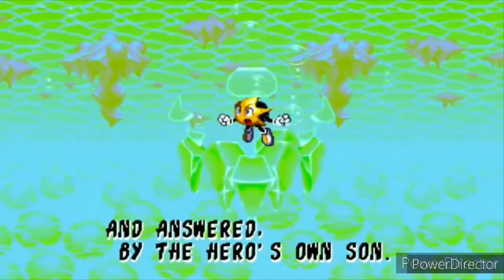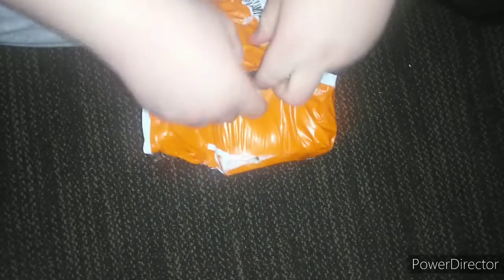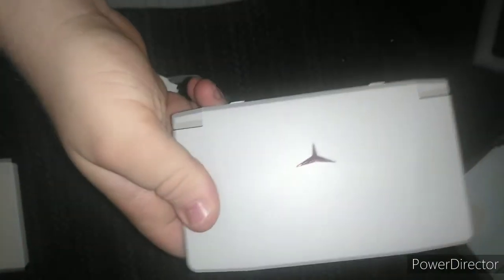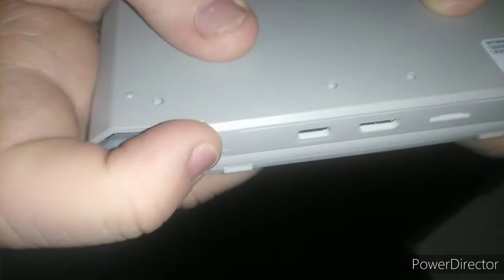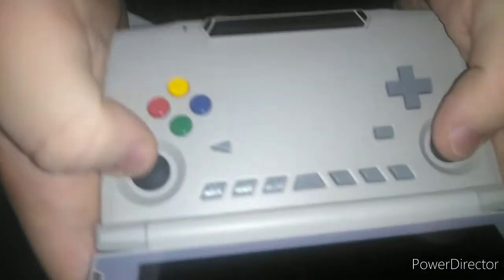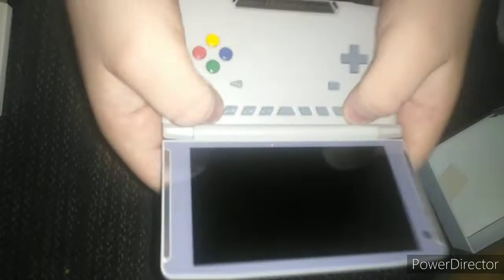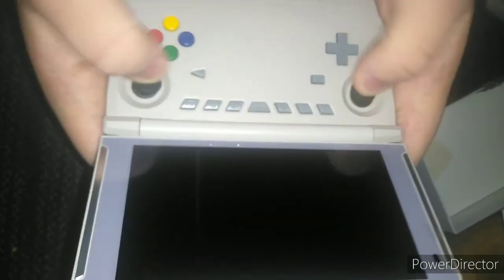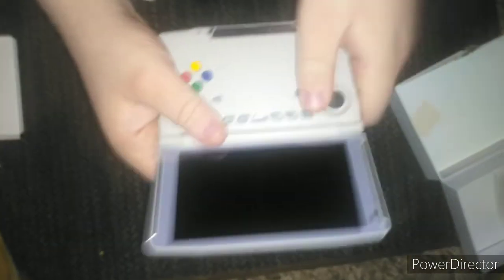UNBOXING MY MYSTERY BIRTHDAY PRESENT